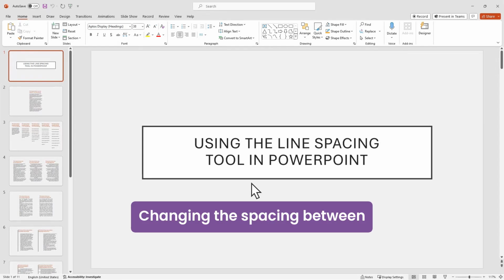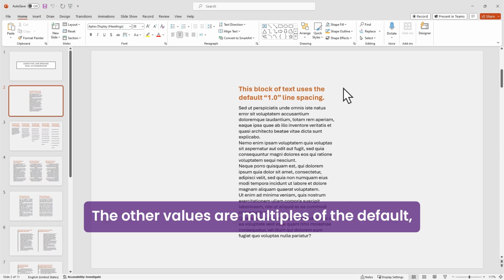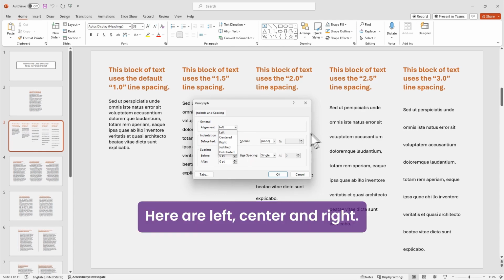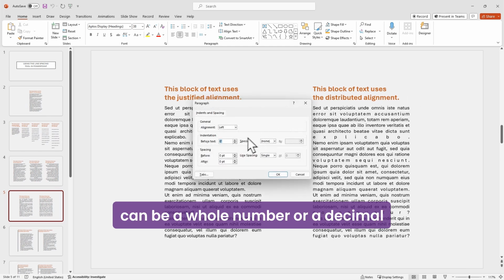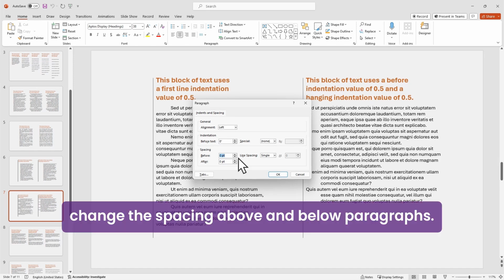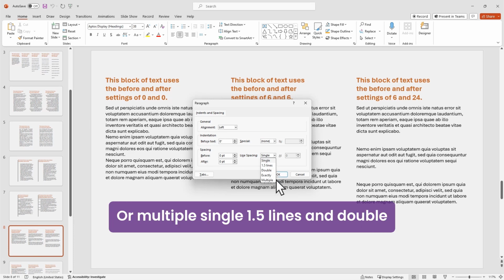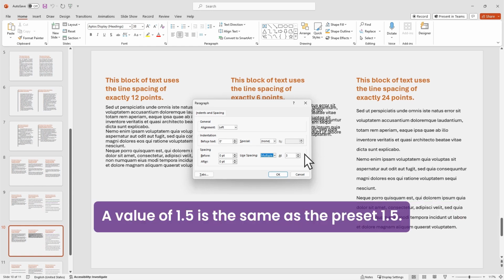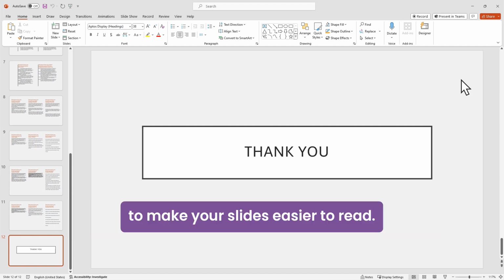Tutorials: Enhance readability with line spacing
Enhance your presentation’s readability and accessibility by adjusting line spacing in text and paragraphs in PowerPoint.